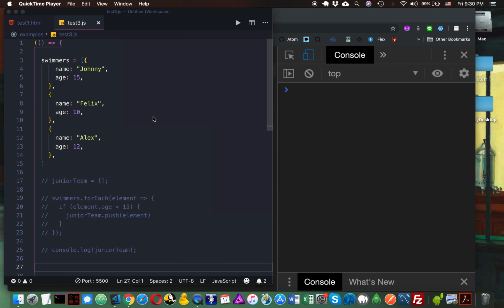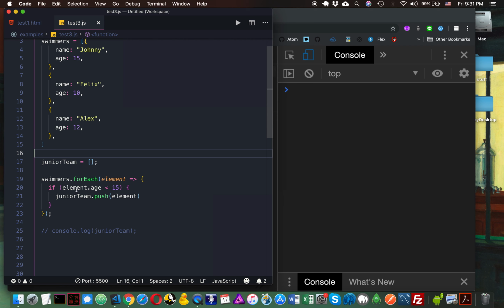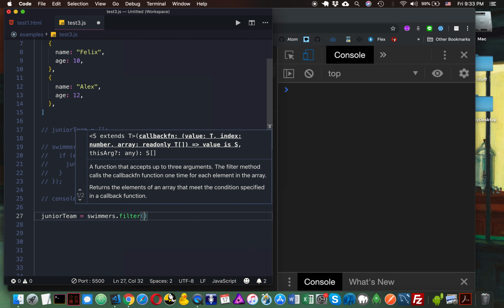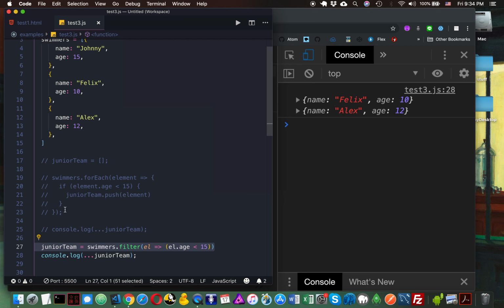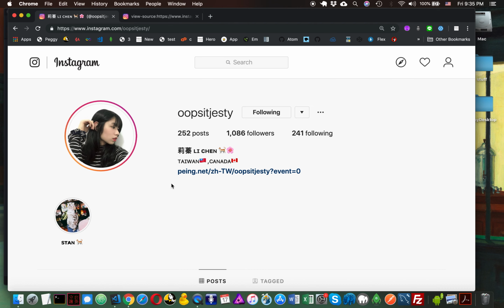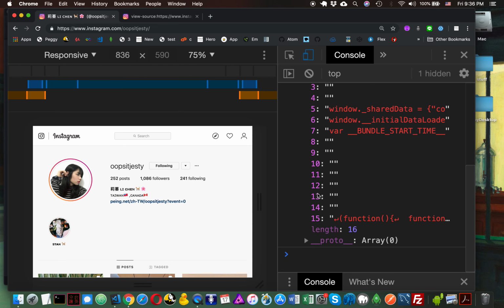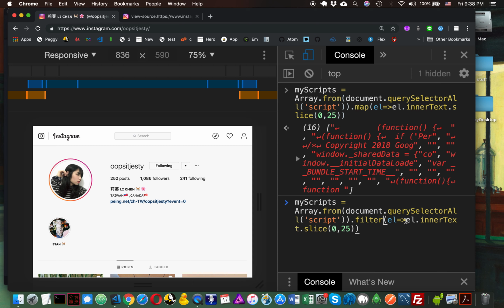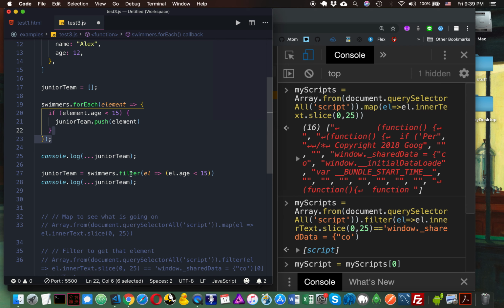Filter Function: "How-To" and Instagram Scraping Example